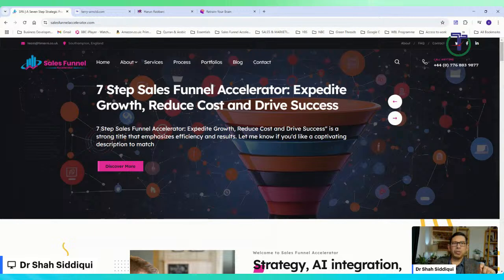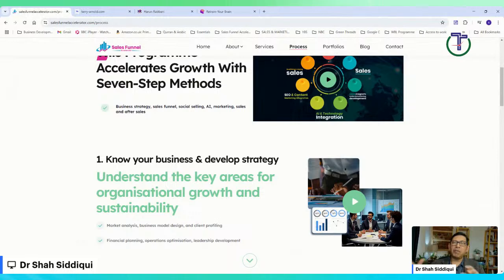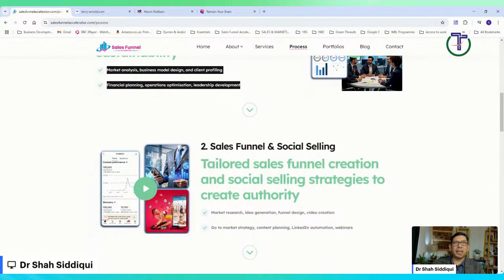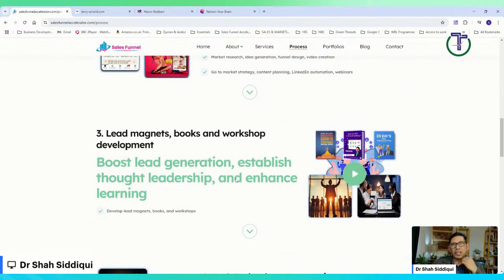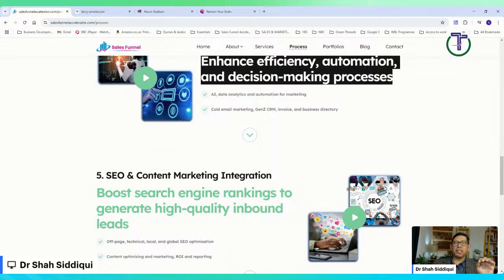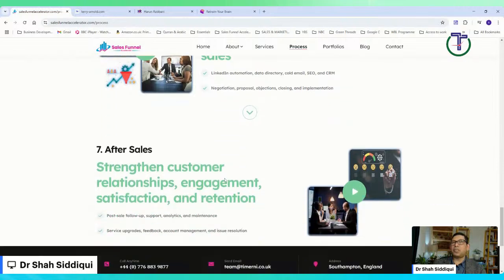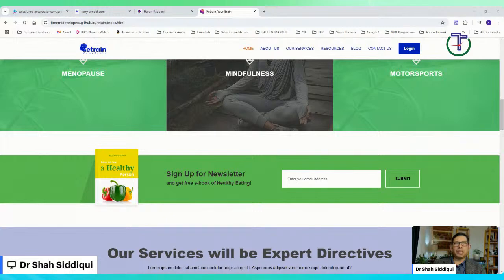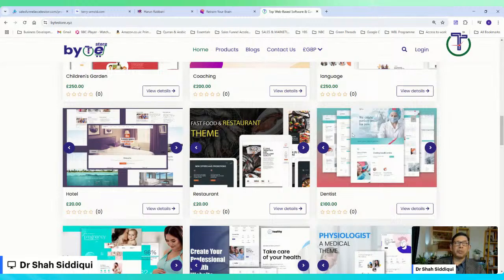Why You Need to Consider Adding Current Technology for Your Business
Join us for an insightful session designed to empower business leaders with the knowledge and tools needed to embrace current technology. Learn from Dr. Shah Siddiqui, a seasoned expert in leveraging AI, automation, and social selling for transformative business growth. Whether you’re a small business owner or a corporate leader, this session will equip you with actionable strategies to revolutionise operations, enhance customer engagement, and thrive in a tech-driven world.